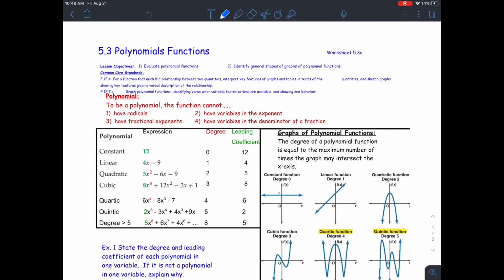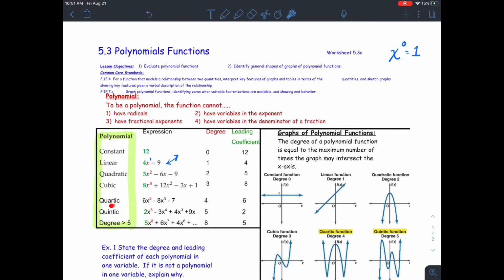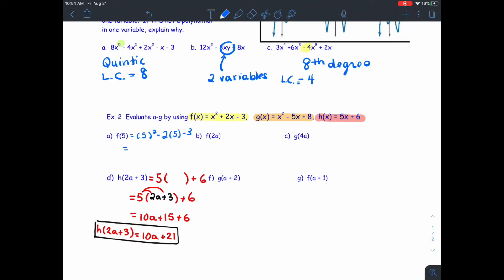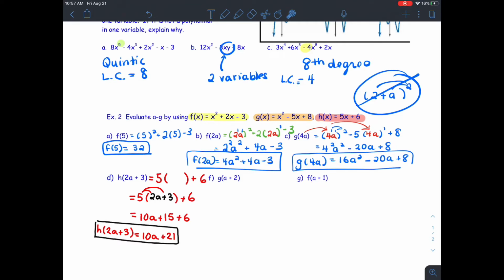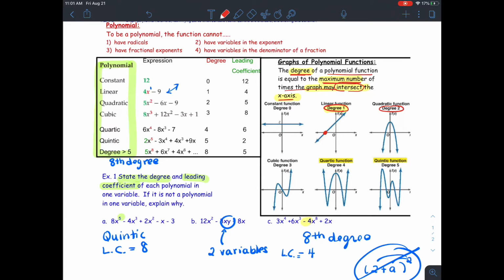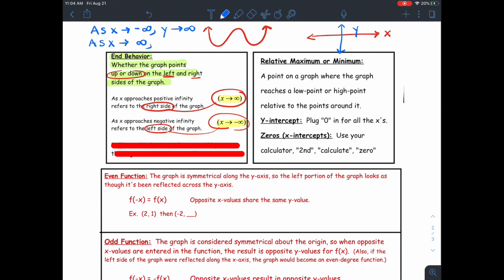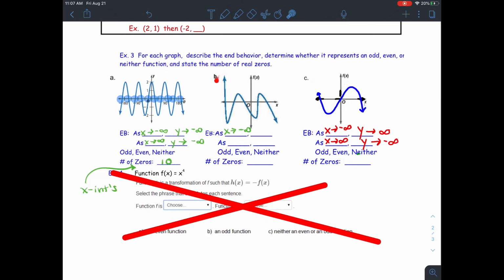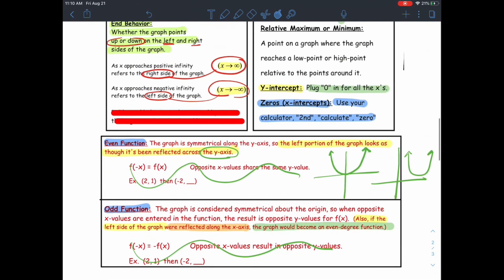HA2 5.3 Video Graphs of Polynomials Functions, Degree, End Behavior, Max, Min, Zeros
Graphs of Polynomials Functions
(Degree, End Behavior, Max, Min, Zeros, Odd, & Even Functions)